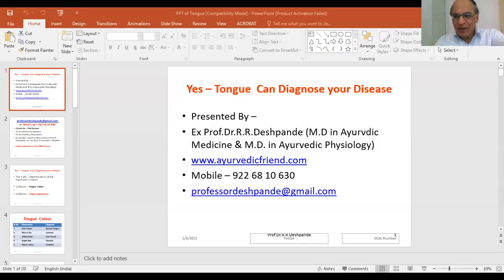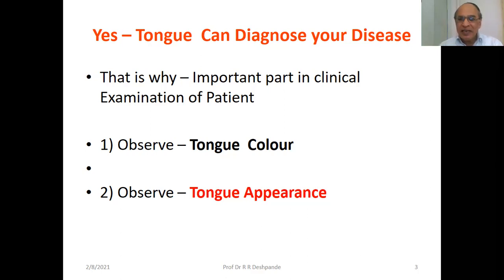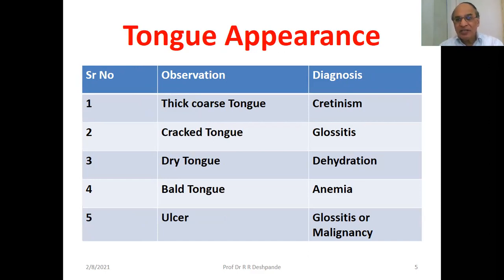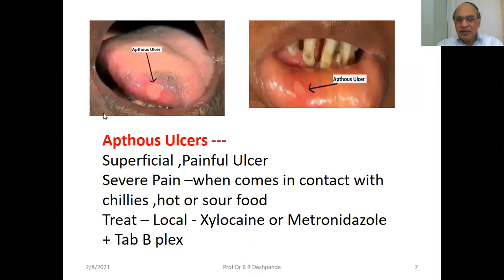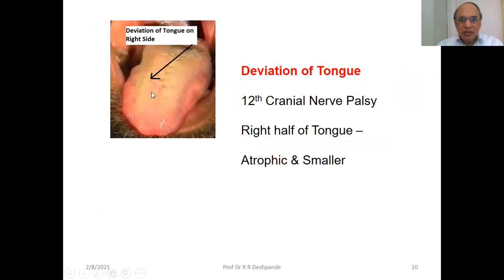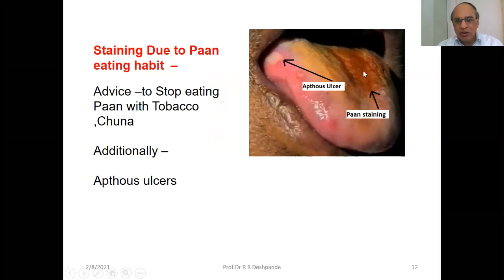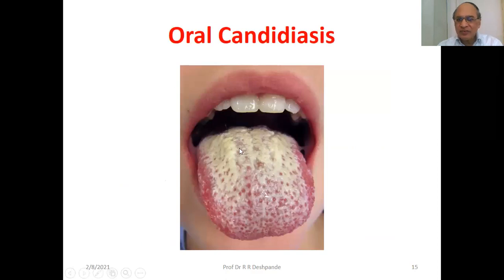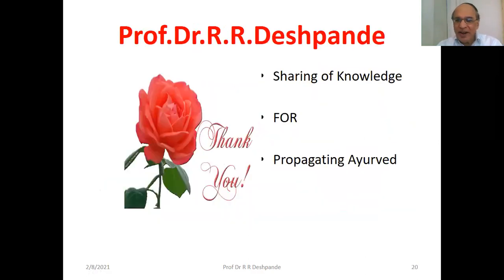Yes - Tongue Can Diagnose your Disease l Tongue Examination l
Yes -  Tongue  Can Diagnose your Disease l Clinical Examination
This is also useful to Medical Students , Teachers, & Practitioners
Tongue  can diagnose -- Anaemia
Tongue can diagnose – Cancer
Tongue can diagnose -- Fungal Infection
Tongue can diagnose – Less oxygen
Paid Services of Prof Dr Deshpande are available for
1) On line Medical Consultations
2) Private Tuitions For -   Ayurveda  students for any Subjects or Topics in Marathi ,English
3) On Demand - Audio & Video Lectures of Prof Dr Deshpande – on  any Topic of Ayurveda or Allopathy
4) Palmistry ,Astrology Consultations
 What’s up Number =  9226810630